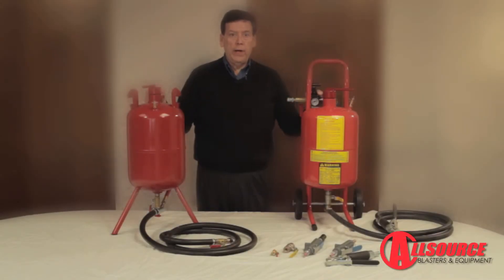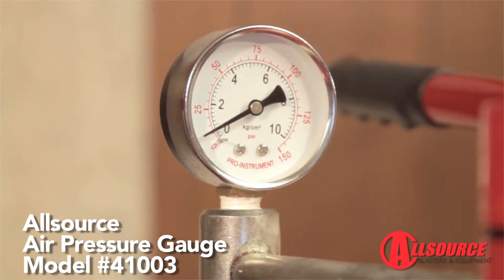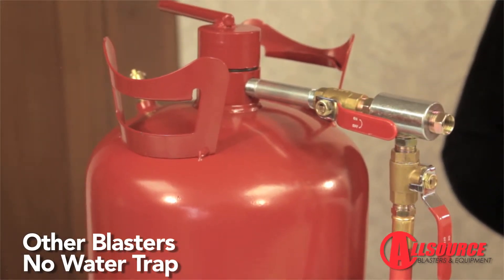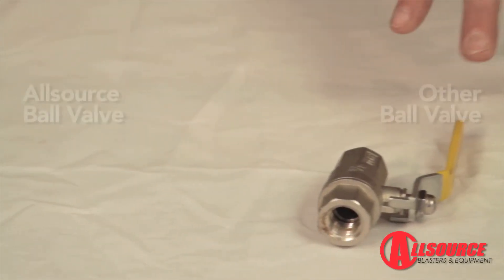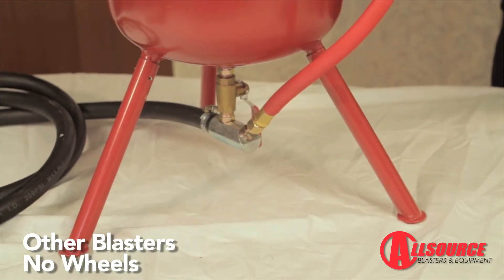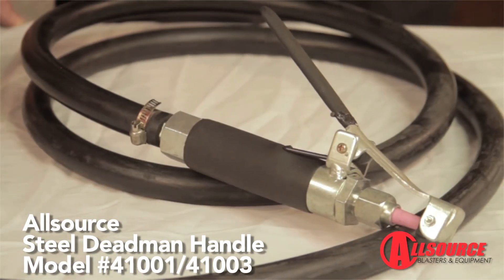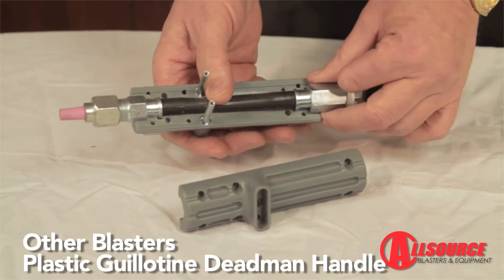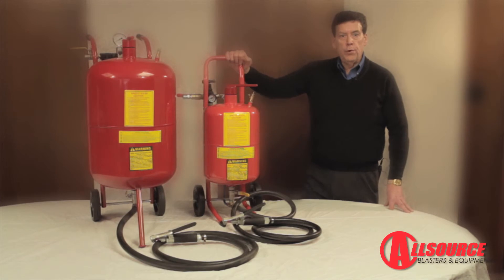The Allsource Advantage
Not all pressure blasters are created equal.